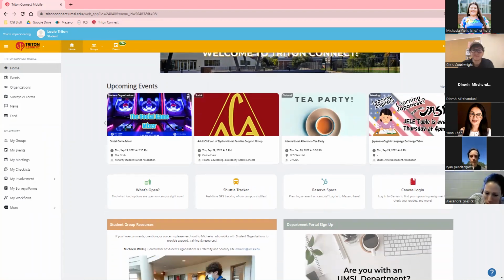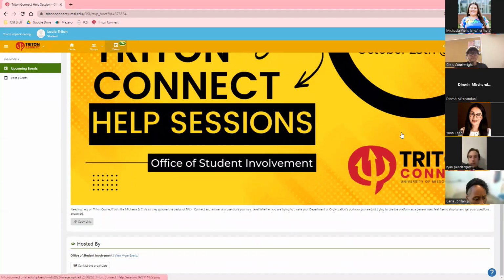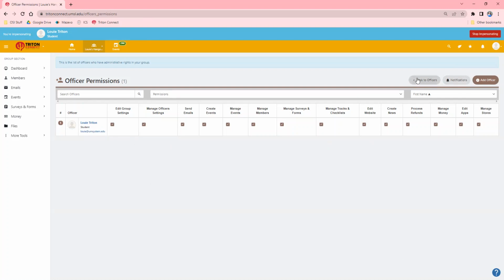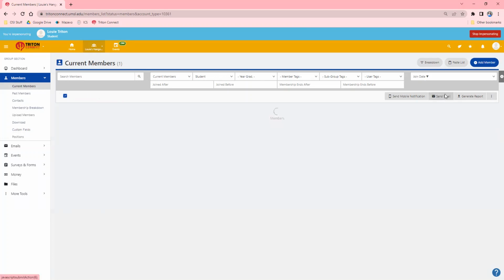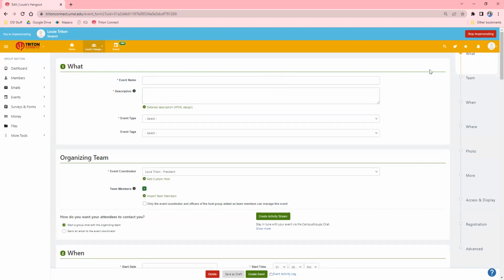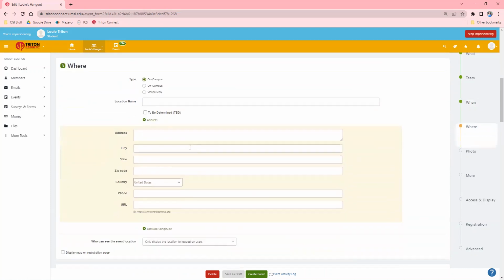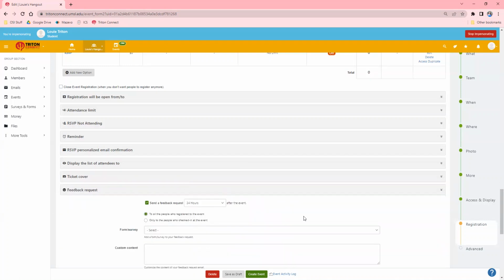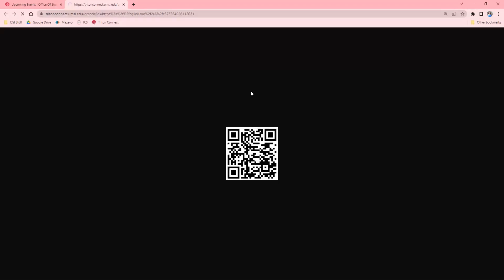Triton Connect Help Session #1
This is the Zoom recording of our first Triton Connect Help Session Webinar on September 29th, 2022.